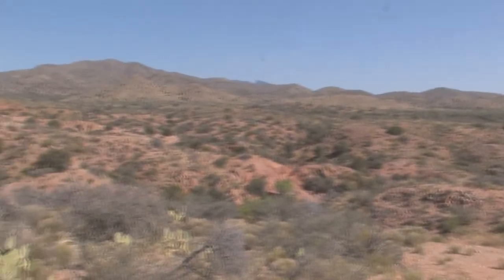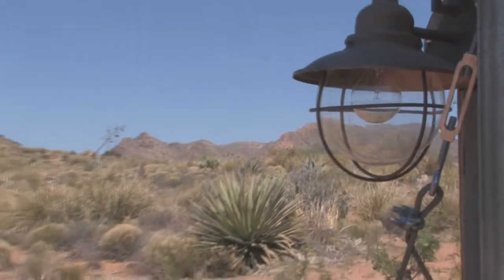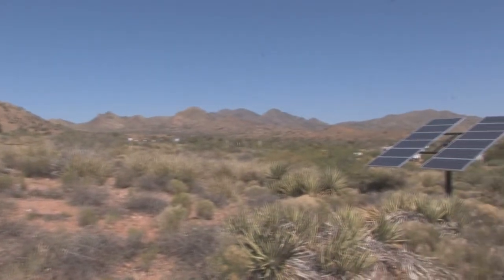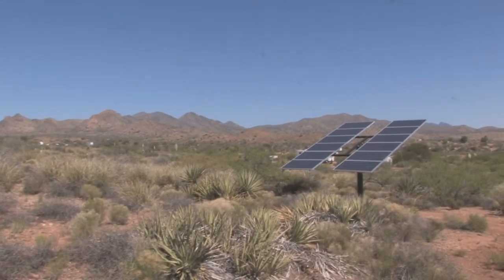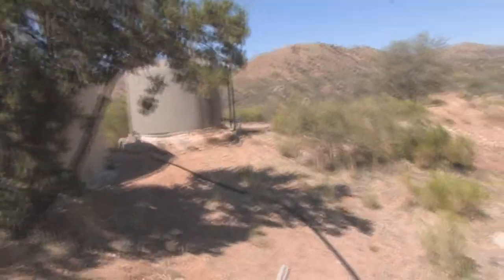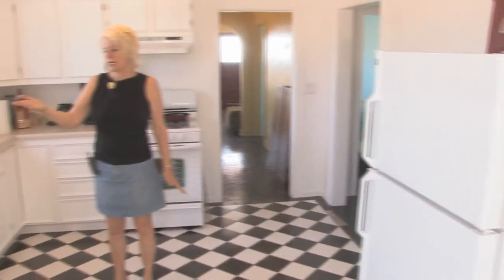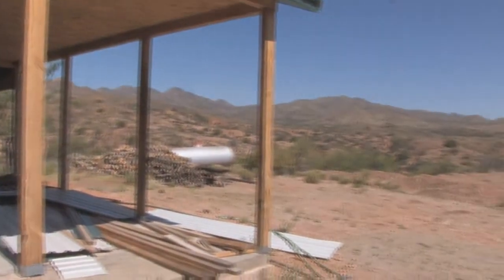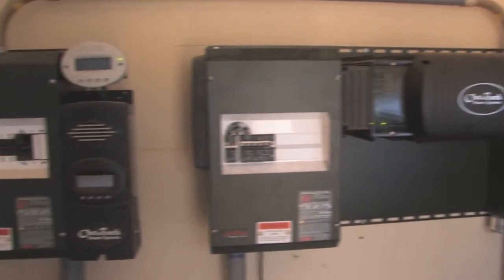REAL WORLD Off Grid Power With Water Pressurization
Live in a remote location and need water and electricity?  SunPumps has off grid systems available.  See how this customer has been able to have such a system put in giving them the comforts of life in their remote location.